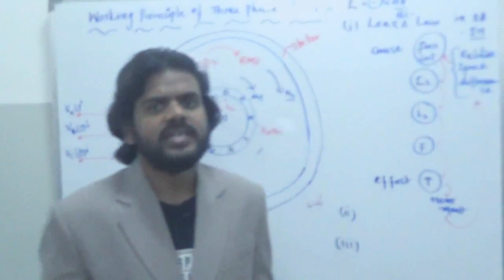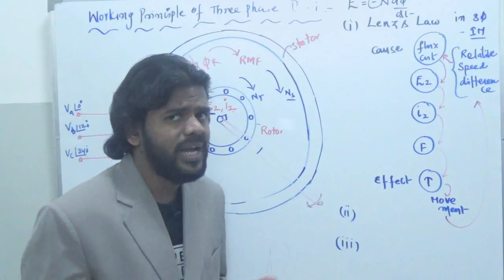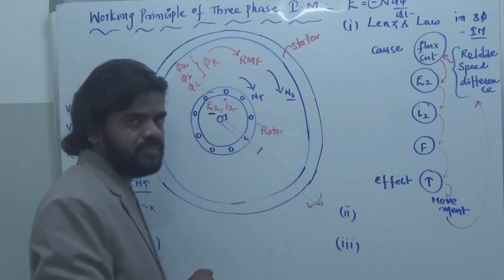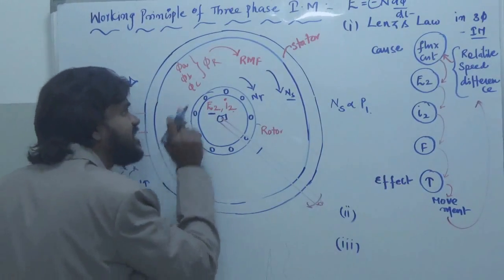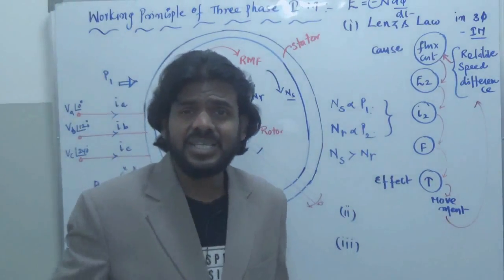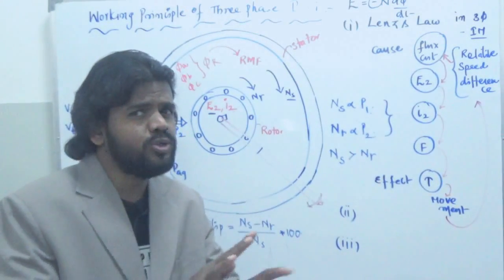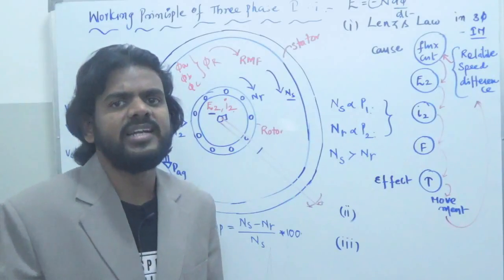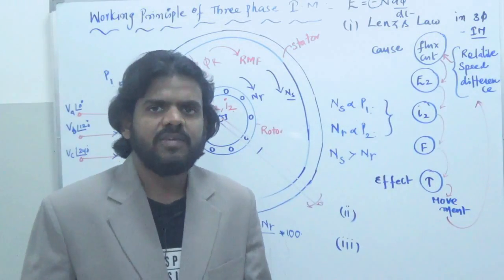Why three phase IM cant run at synchronous speed.